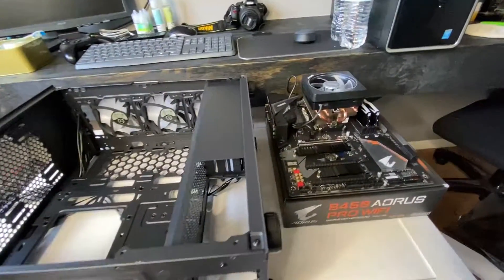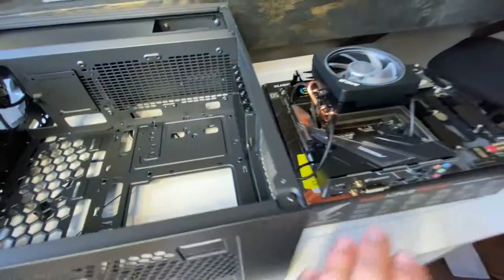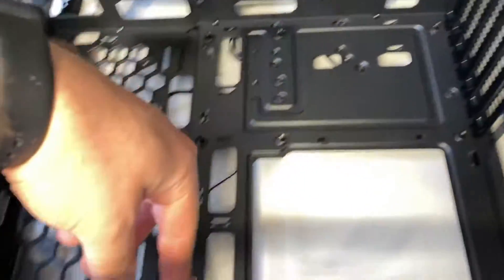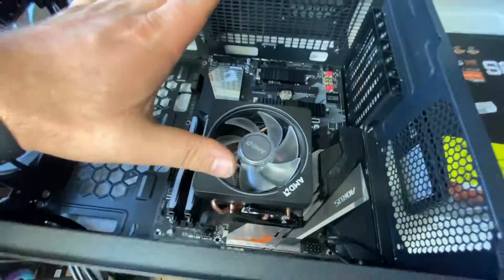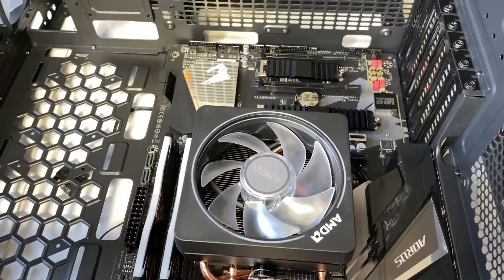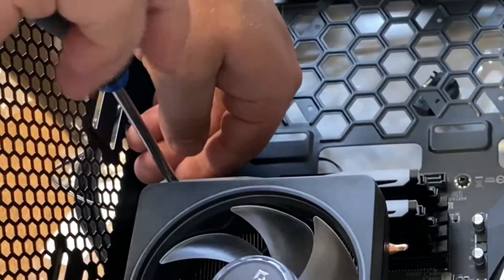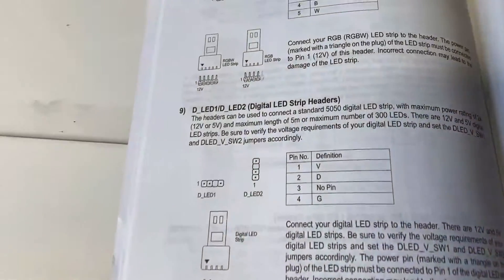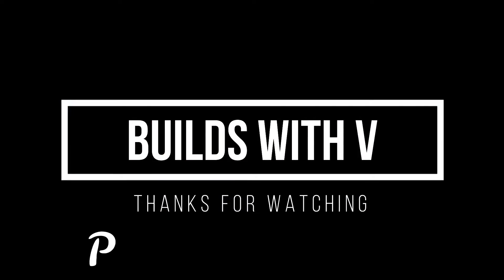How to Install a PC Motherboard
Just a quick & short video showing you how to install a computer Motherboard. This applies to basically any Motherboard.

*The Motherboard in this video: B450 or B550
*Cooler or liquid cooler
*TM30 from Corsair